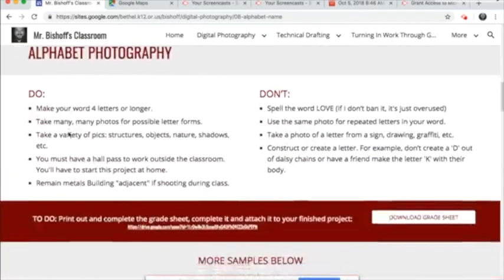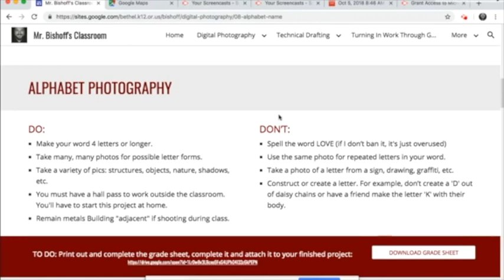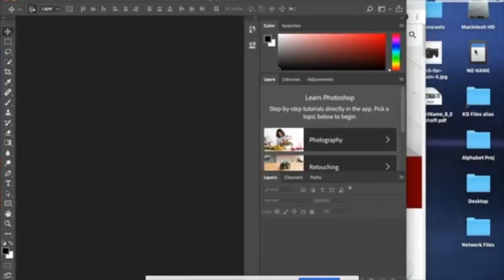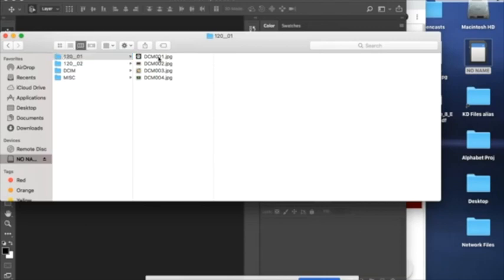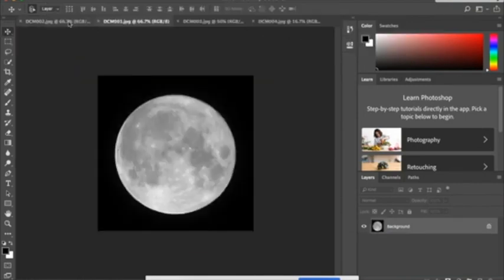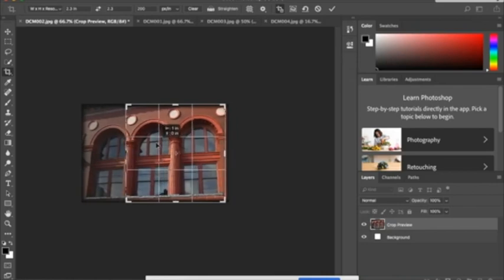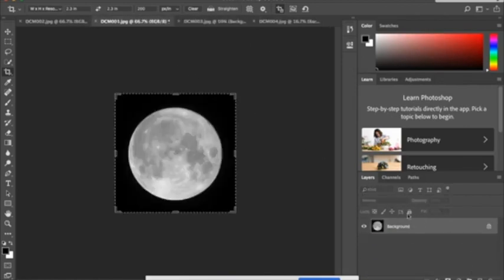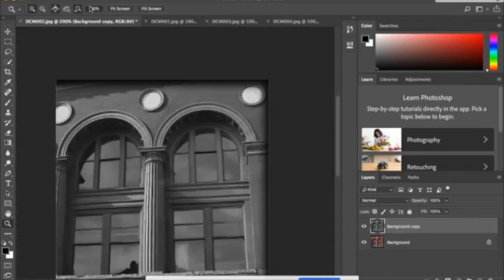Alphabet Lettering Project - Bishoff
The steps to completing the Alphabet Lettering Project for Mr. Bishoff's Photography 1 class.